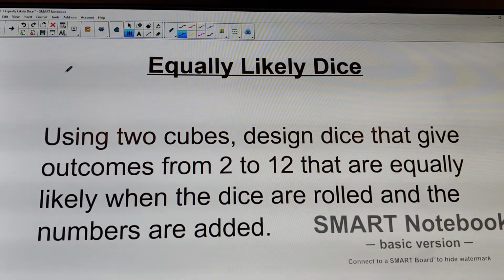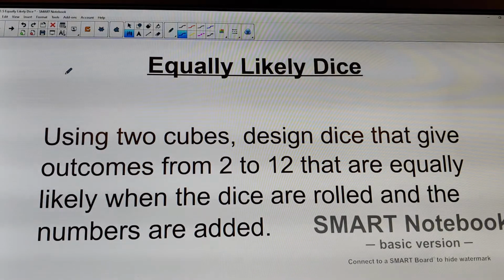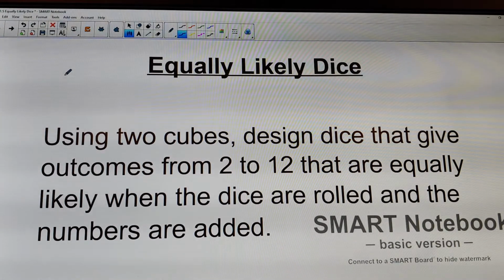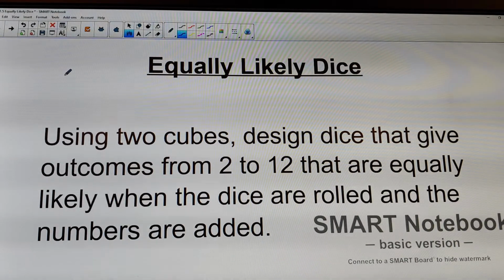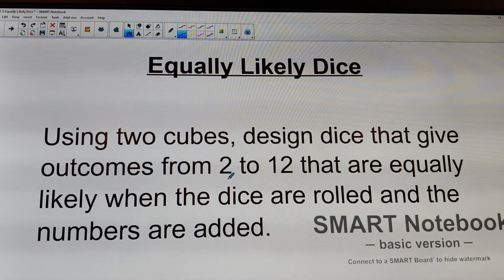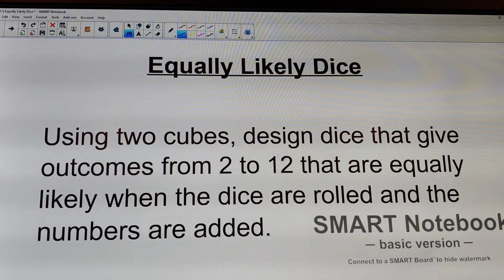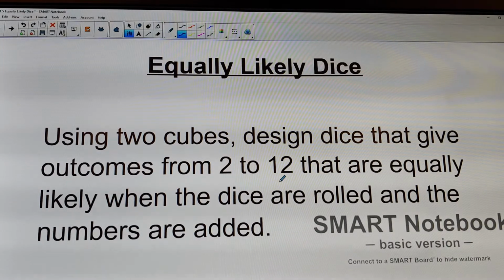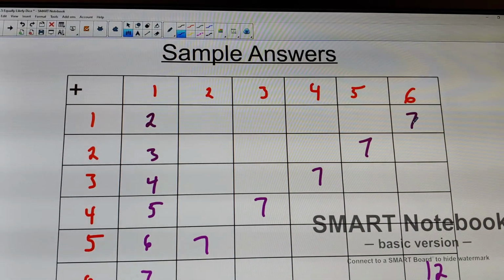Equally Likely Dice